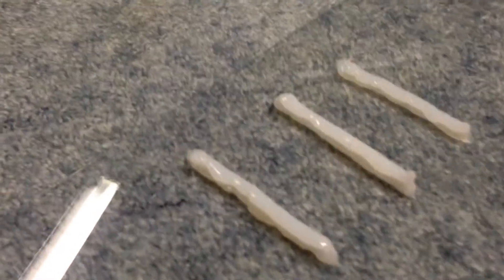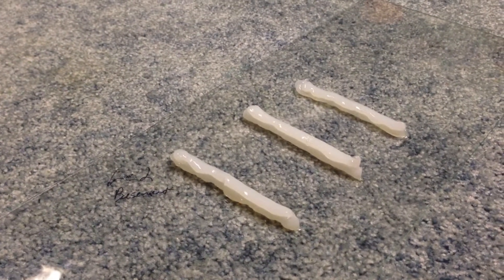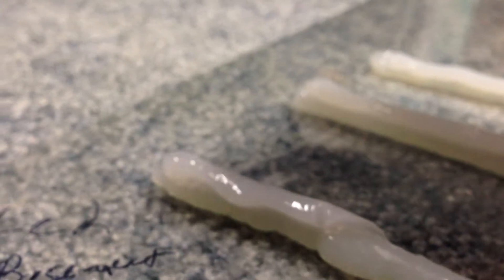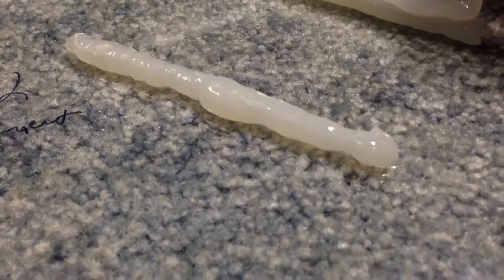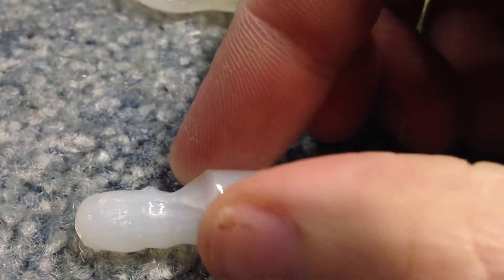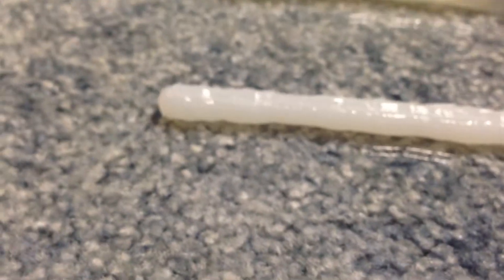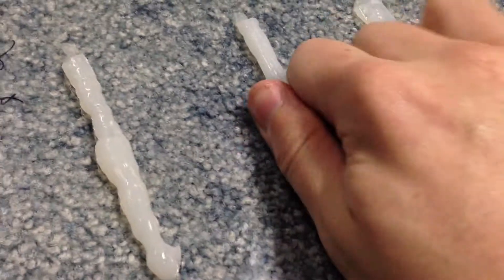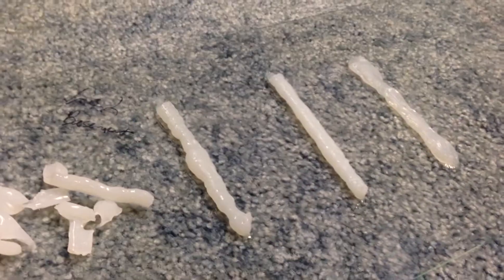Silicone Product Test - Silicone to Silicone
Using GE 100% Silicone Sealant, I did a simple silicone-to-silicone adhesion test.